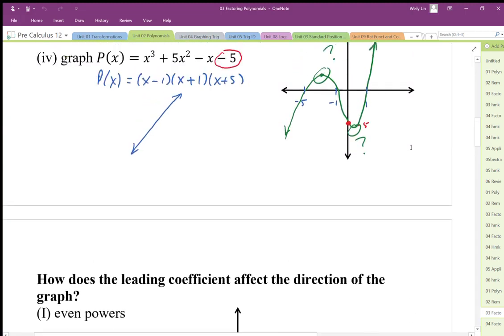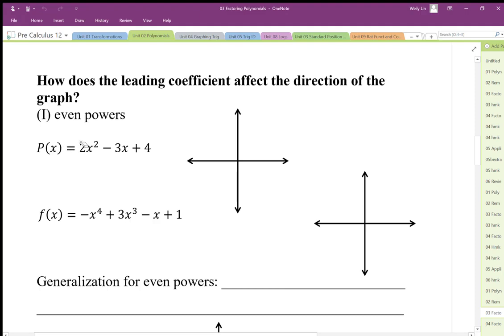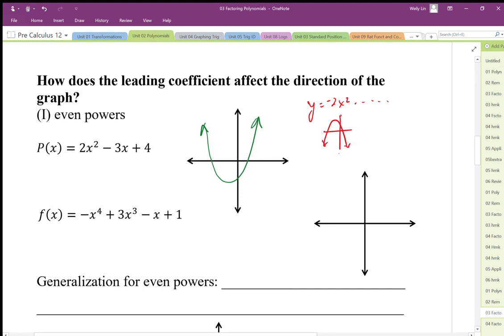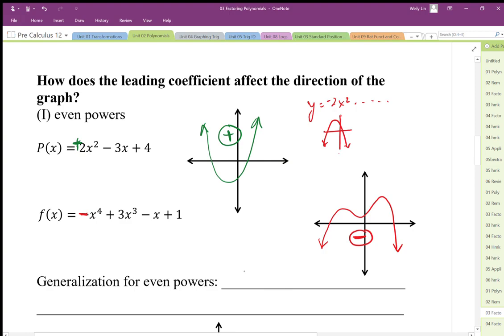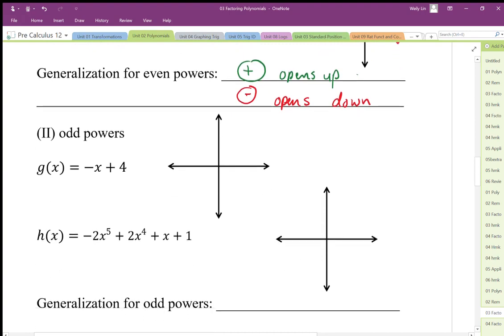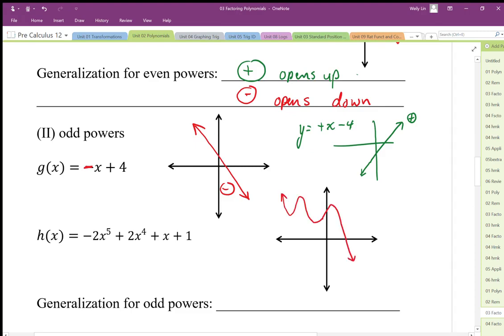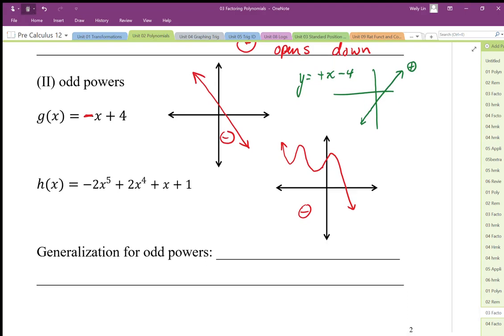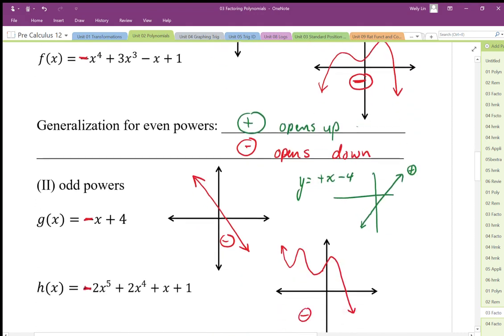03 Factoring Polynomials Part2